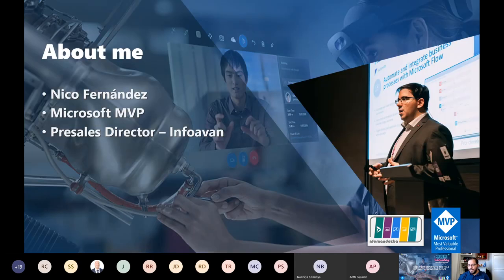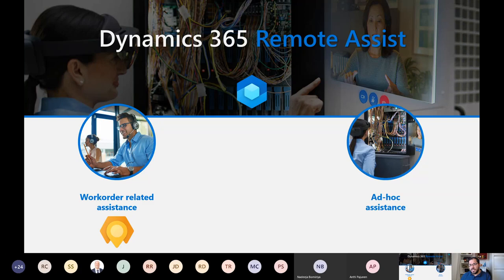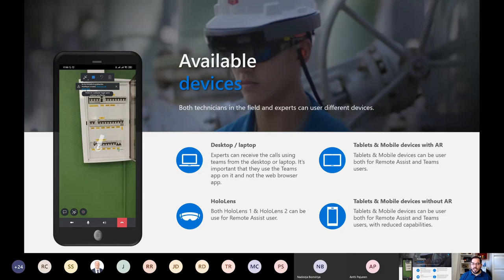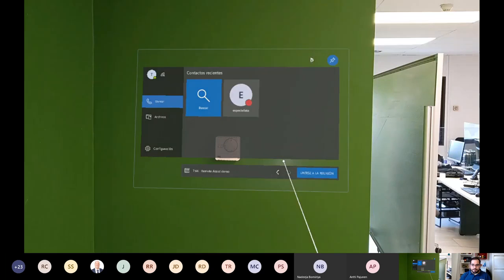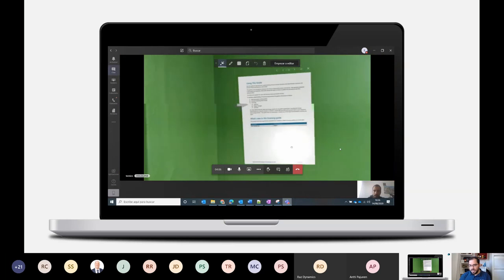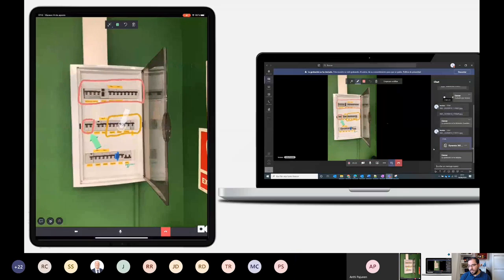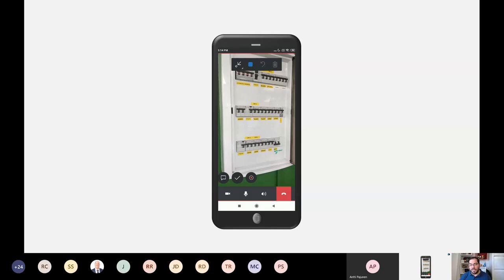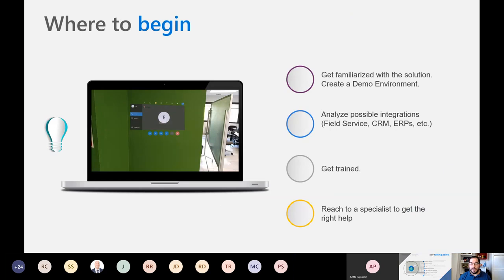Take your experts to the field without leaving the office - Field Service Bootcamp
30-minute presentation on how Remote Assist can help organizations move specialists into the field.